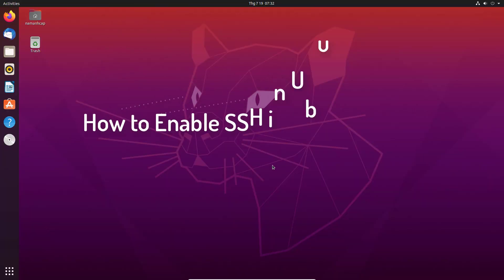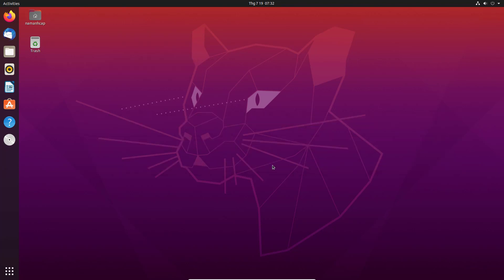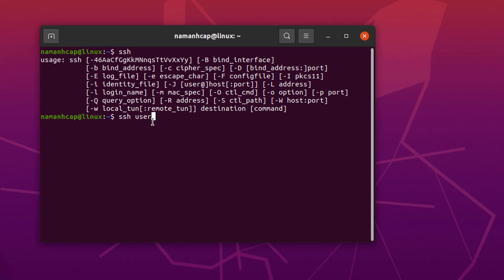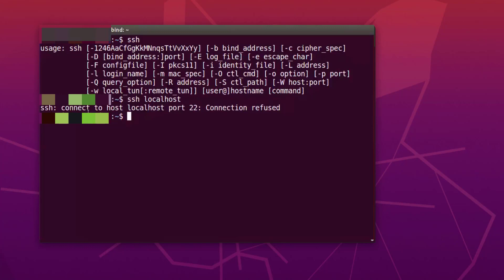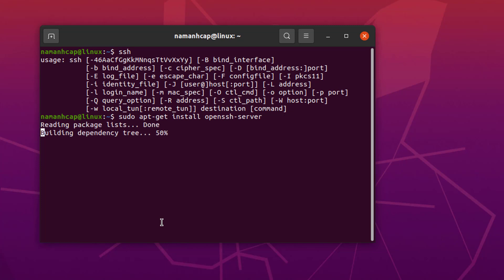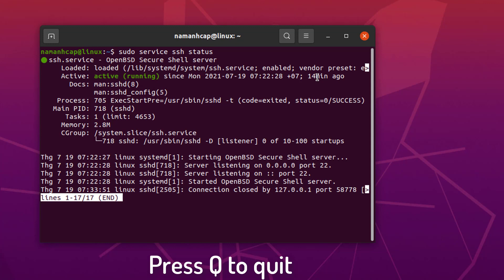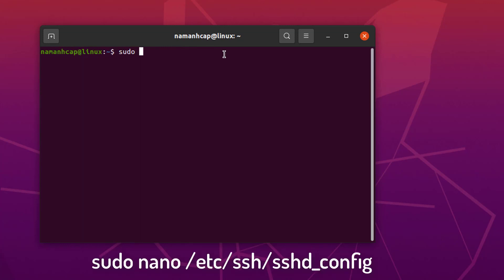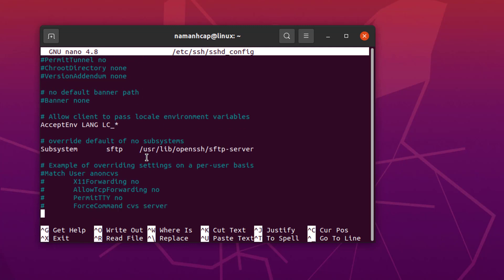How to Enable SSH in Ubuntu 20.04 (Install openssh-server)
This video will show you How to Enable SSH in Ubuntu 20.04.